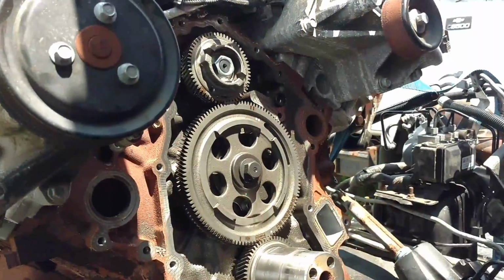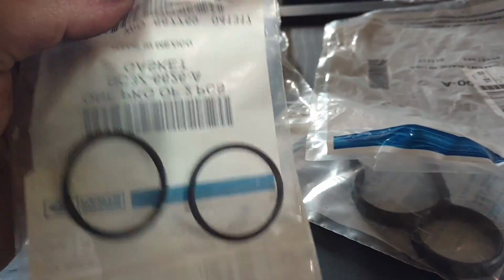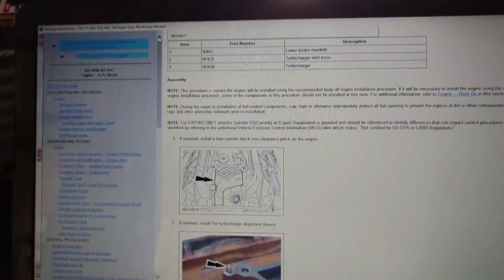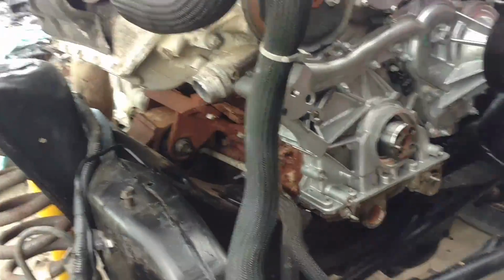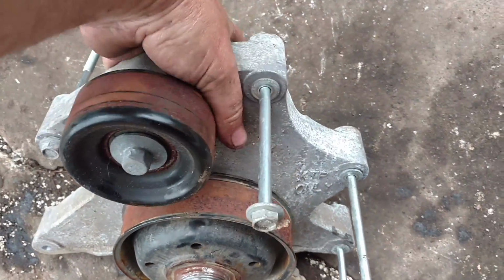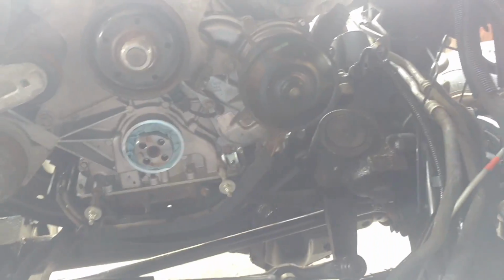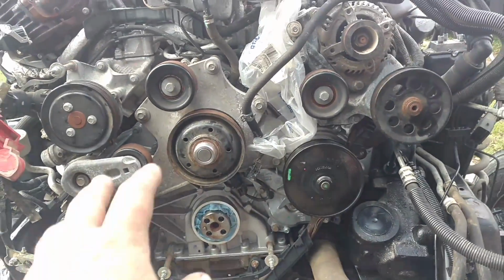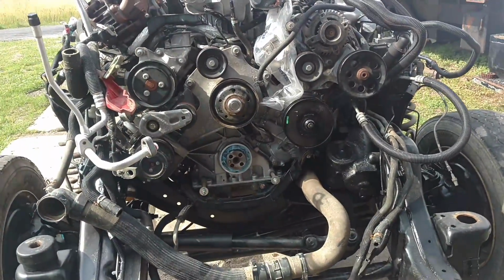PART 8) 2013 F550 SUPERDUTY CREW CAB 4X4 DIESEL FRONT FRAME CUT & BODY SWAP 16,000 MILES!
It was a pretty good day with a few minor set backs. You all will see now why the timing cover didn't come with a seal installed. I should have looked at the ford cd manual I have but I didn't. I got a $23.00 education on that mistake.